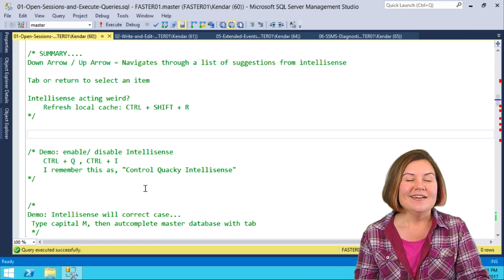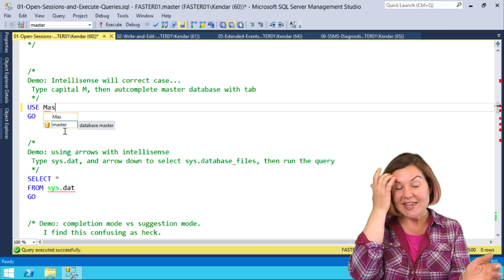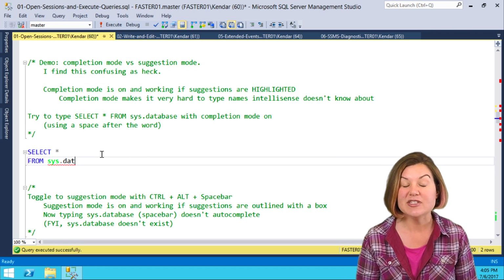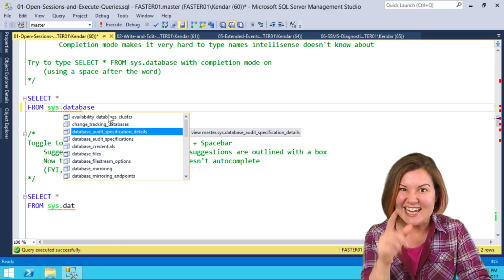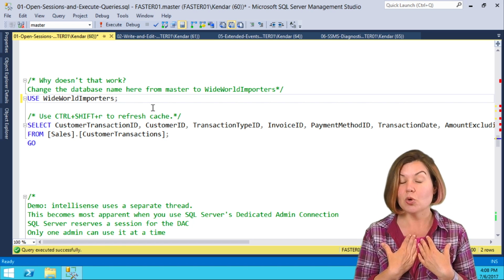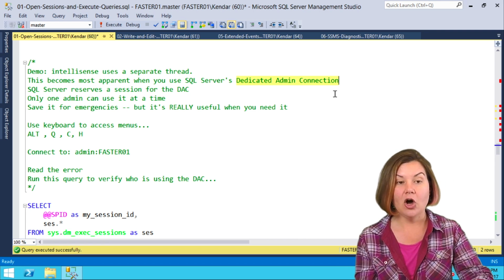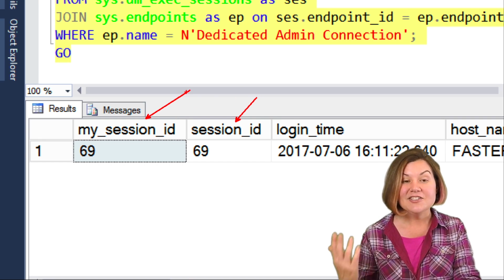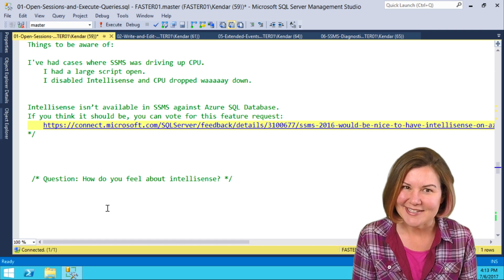SSMS Shortcuts - IntelliSense